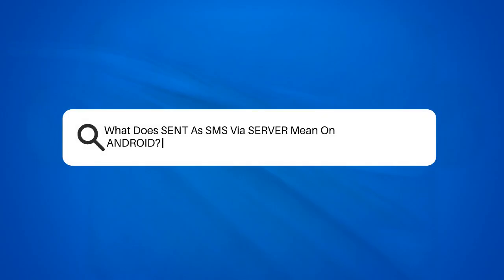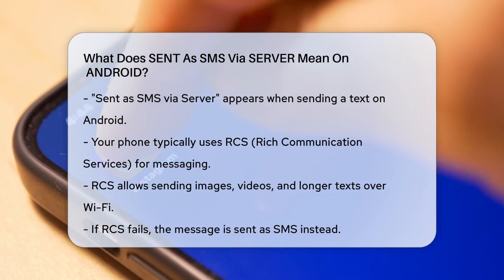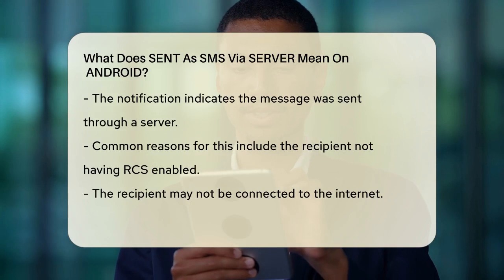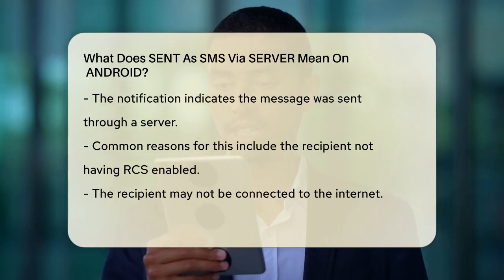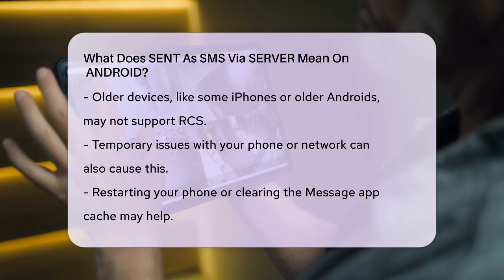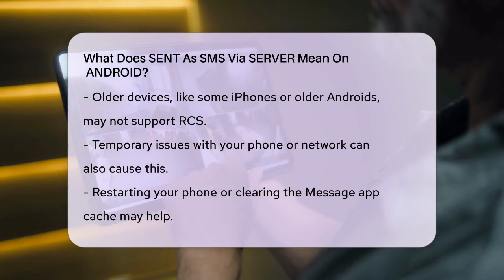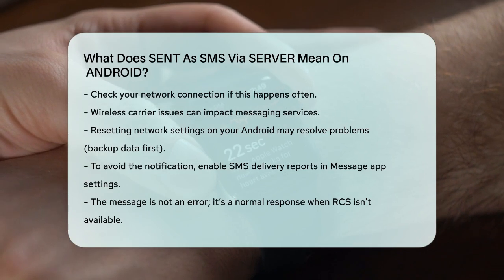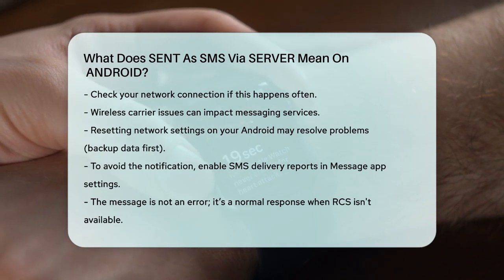What Does SENT As SMS Via SERVER Mean On ANDROID? - Be App Savvy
What Does SENT As SMS Via SERVER Mean On
  ANDROID? Ever wondered about the meaning of "Sent as SMS via Server" when texting on your Android device? In this informative video, we break down what this notification signifies and the reasons behind it. We’ll start by discussing the role of Rich Communication Services (RCS) in modern messaging and how it enhances your texting experience. You'll learn why your messages sometimes revert to SMS and what factors contribute to this switch.

We’ll also provide practical solutions for common issues that may cause this notification to appear. If you're frequently seeing this message, we’ll guide you through checking your network connection and offer tips on how to reset your settings without losing important data. Understanding these aspects can help you improve your messaging experience and troubleshoot any problems effectively.

Additionally, we’ll show you how to enable SMS delivery reports in your Message app settings, allowing you to receive notifications about the status of your messages. Whether you’re a tech enthusiast or just someone looking to understand your messaging better, this video is for you.